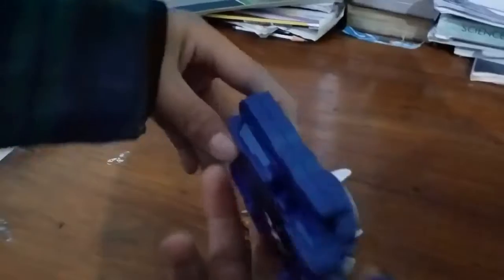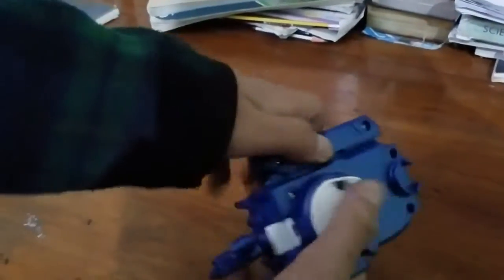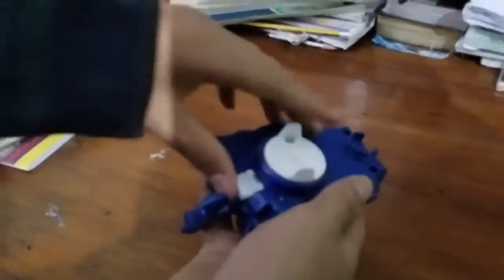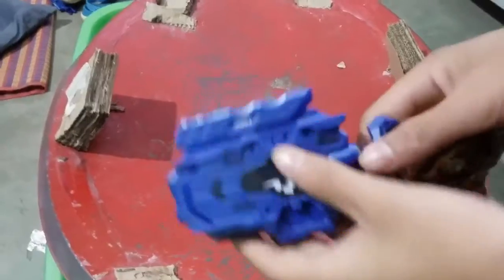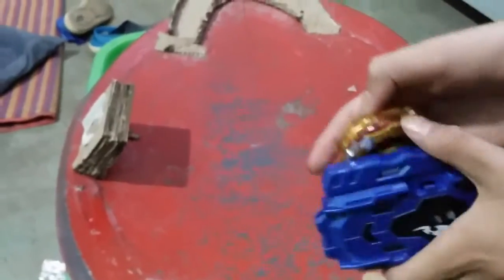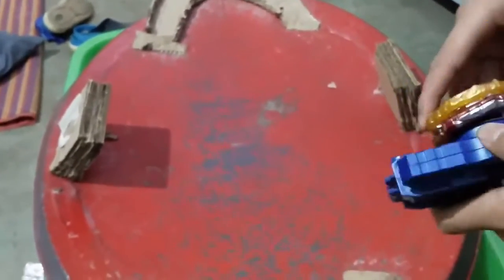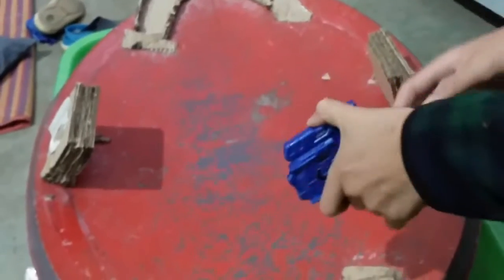how to switch lr launcher